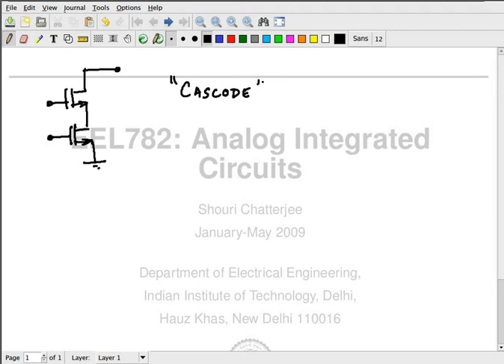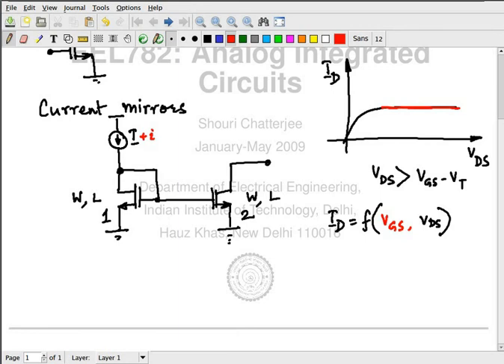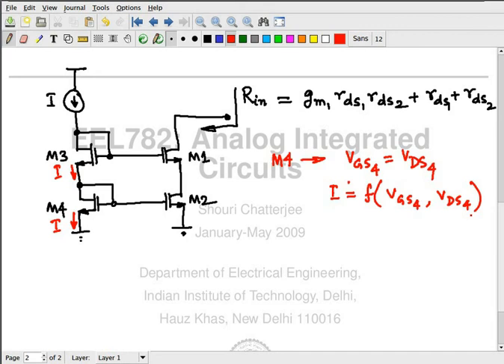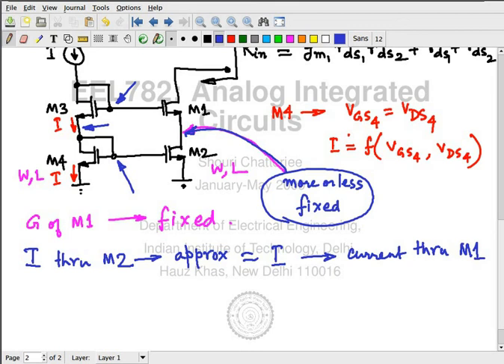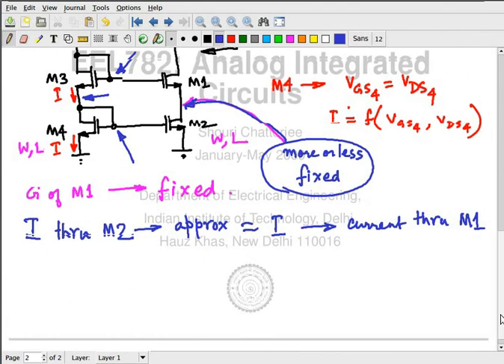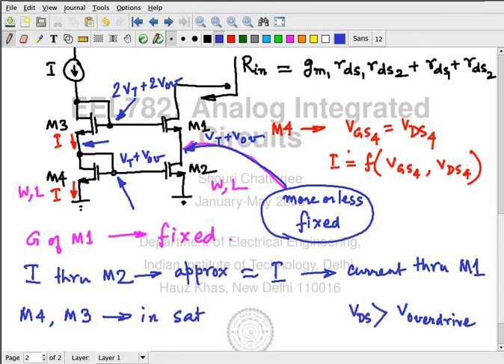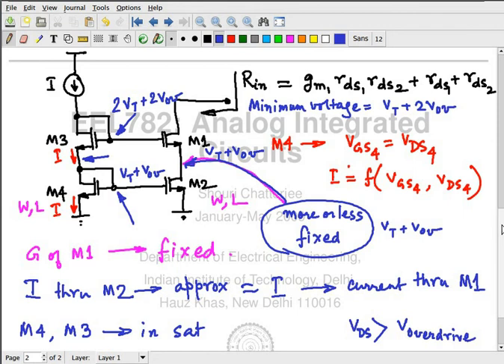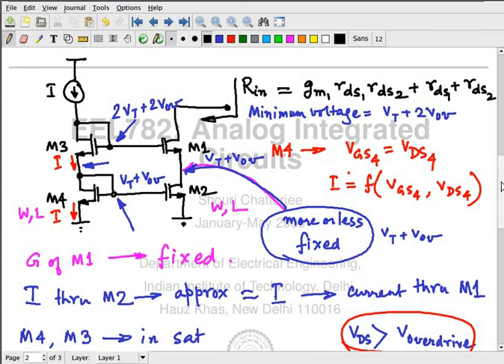8 Current mirroring_1.avi